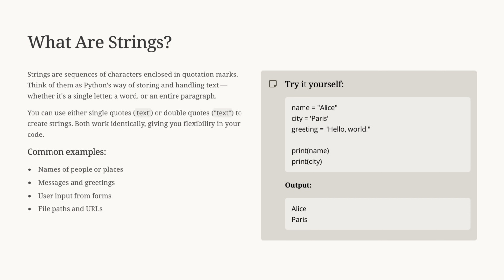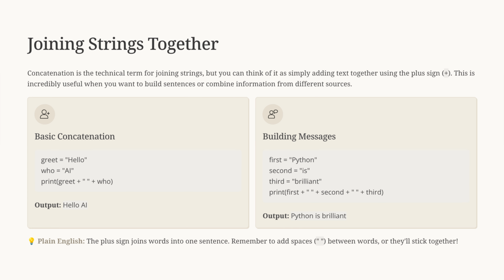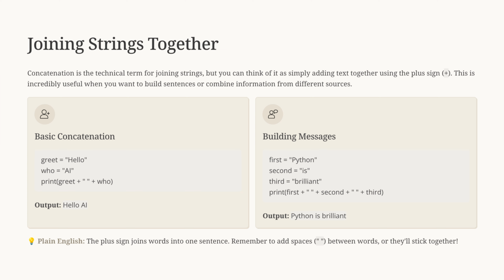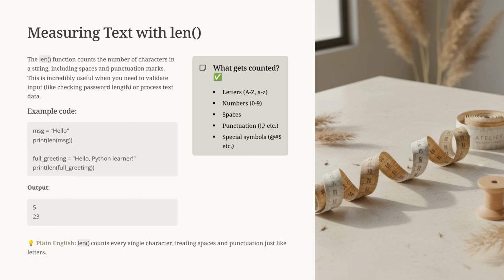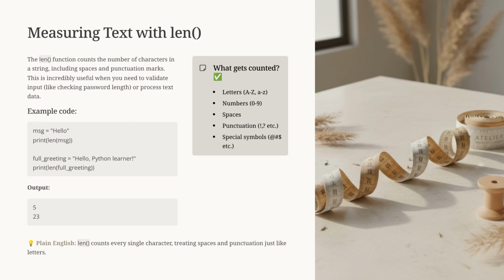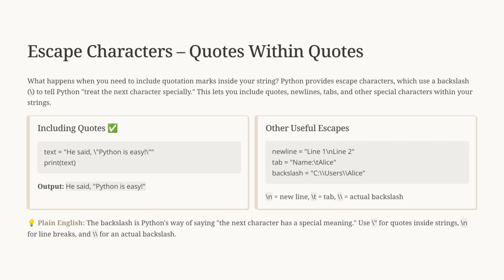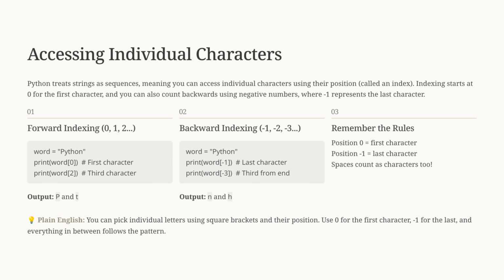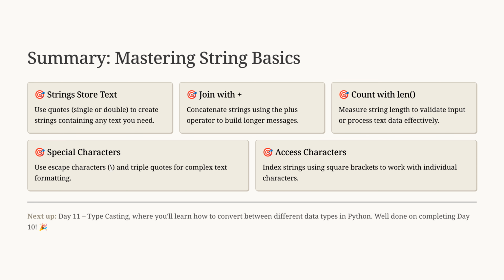Python for AI – Day 10: Strings Explained | Learn Python for B.Tech, MCA & IT Students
Welcome to Day 10 of our Python for AI course!
This lesson covers String Basics — a must-learn concept for AI, Data Science, and Software Engineering.

📚 What you’ll learn:
• Create and join strings in Python
• Measure text with len()
• Format and escape characters
• Use multi-line strings & indexing
• Apply these concepts in AI & NLP projects

⏱️ TIMESTAMPS:
0:00 Intro & why strings matter
0:05 What are Strings in Python
0:10 Creating text with quotes
0:15 Strings in AI & real apps
0:20 Joining text – Concatenation
0:25 Hello + AI example
0:30 Building sentences in code
0:35 Measuring text with len()
0:40 Counting spaces & symbols
0:45 Escape characters explained
0:50 Quotes within quotes
0:55 New line & tab formatting
1:00 Multi-line strings demo
1:05 Triple quotes in action
1:10 Text formatting for AI prompts
1:15 Accessing characters by index
1:20 Forward & reverse indexing
1:25 String data in AI preprocessing
1:30 Recap – String operations
1:35 Why strings matter in AI
1:40 Strings in chatbots & NLP
1:45 Practical uses in coding
1:50 Summary & Key takeaways
1:55 Congrats & Next lesson teaser

🎯 Learning Outcomes:
By the end of this lesson, you’ll understand how to create, join, measure, and format text in Python for AI, NLP, and data preprocessing tasks.